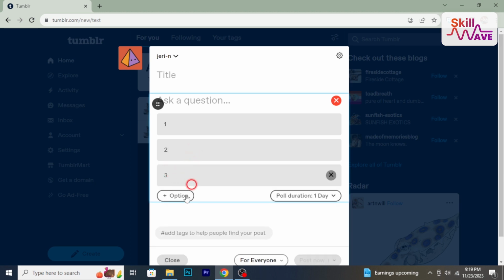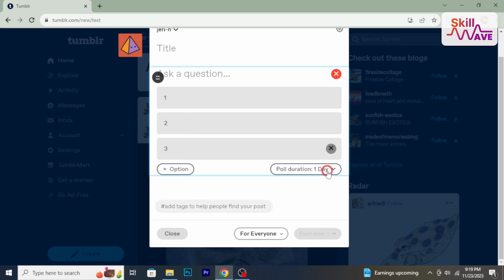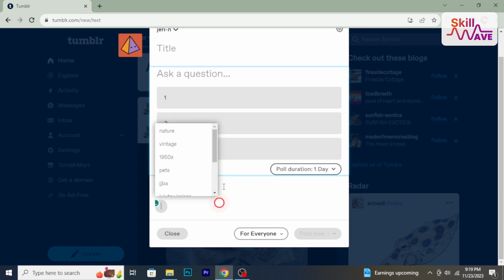How to make poll on Tumblr 2024 (Simple Steps)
Enhance your Tumblr posts by incorporating interactive polls! 📊 Discover the simple steps to create engaging polls on Tumblr and connect with your audience in a fun and interactive way. Elevate your Tumblr presence with these easy-to-follow poll creation techniques. 💻✨

Step 1: Log in to your Tumblr account.
Step 2: Click on the "Text" post icon to create a new post.
Step 3: Click on the "+" button and select the "Poll" option.
Step 4: Enter your poll question and add options for answers.
Step 5: Customize the duration and visibility settings for your poll.
Step 6: Click on "Post" to share your poll with your followers.

📖Chapters of How to Make a Poll on Tumblr
00:02 - Introduction: Greeting viewers and introducing the topic
00:08 - Logging into Tumblr: Ensuring users are logged into their Tumblr account
00:14 - Accessing Dashboard: Navigating to the dashboard to initiate a new post
00:29 - Clicking on Text Post: Selecting the "text post" button from the options in the editor
00:42 - Poll Options: Explaining the poll options feature and how to create questions
00:51 - Adding Options: Demonstrating the process of adding more options to the poll
01:08 - Setting Duration: Showing how to set the duration for the poll, ranging from one day to one week
01:19 - Adding Text: Including additional text to help users find and understand the post
01:30 - Setting Community Level: Explaining how to set the community level for the post
01:38 - Publishing the Poll: Clicking the "post" button to publish the poll on the Tumblr blog
01:49 - Conclusion: Concluding the tutorial and encouraging viewers to stay tuned for more
01:57 - Sponsor Message: Announcing the video's sponsorship by Xirosoft and promoting their services
02:12 - Endorsement: Encouraging viewers to check the description for more details on  Xirosoft services
02:26 - End of Video